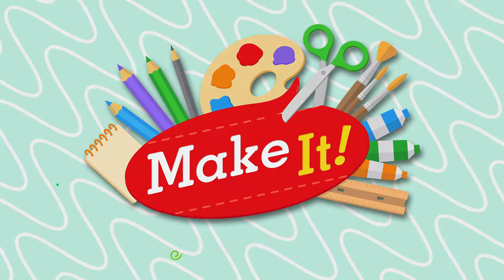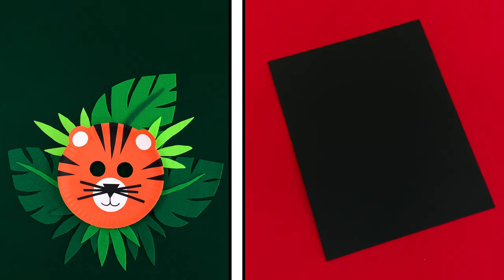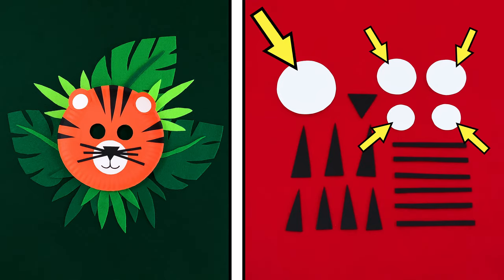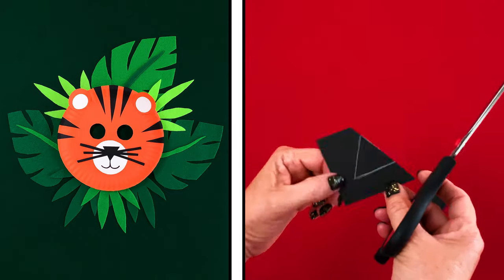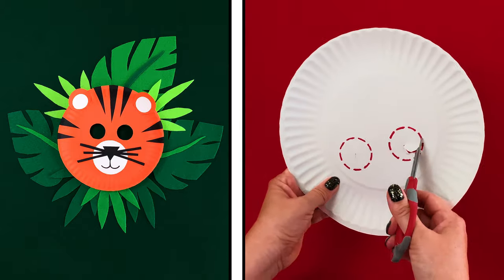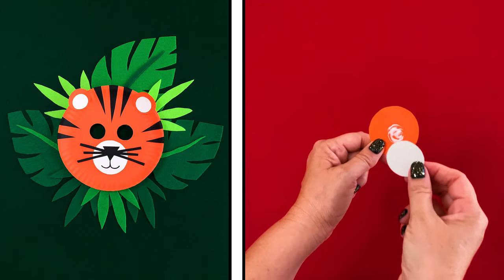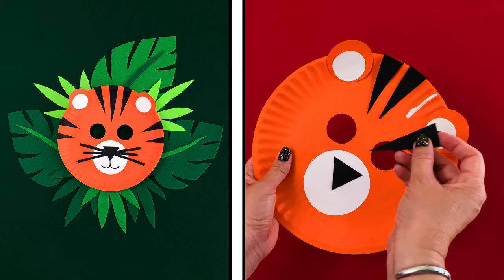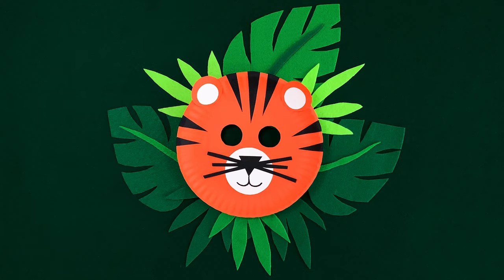Make a Tiger Mask - "Make It!"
Learning about tigers in ABCmouse’s Passport to Aventure? Do-Re-Mi is here to teach you how to make your very own tiger with paper plates and construction paper! Discover more fun facts about ecosystems all over the world and the animals that live there on ABCmouse’s Passport to Adventure!

to find out more about our award-winning online learning program for children 2–8!